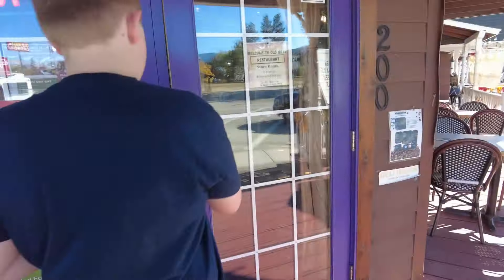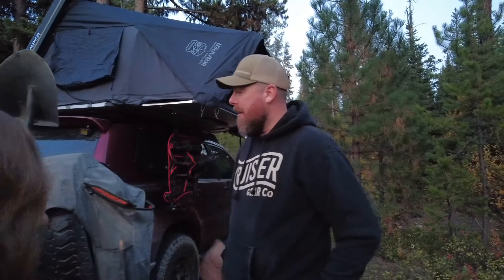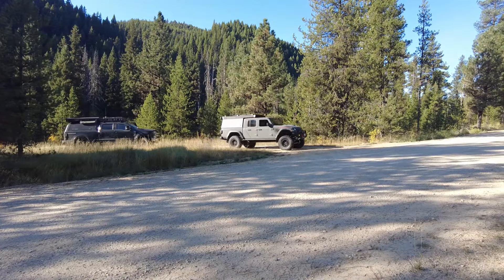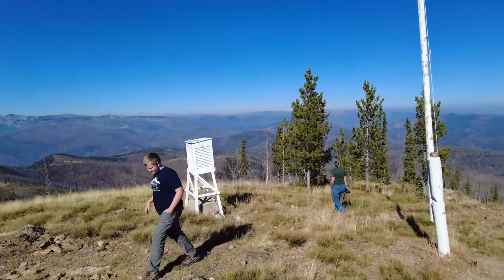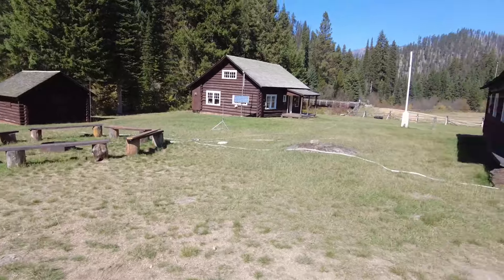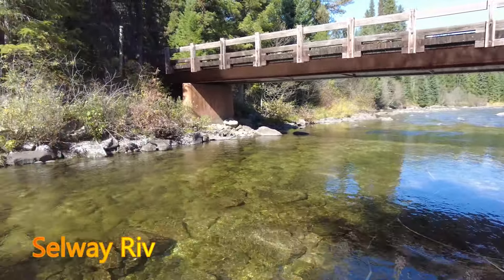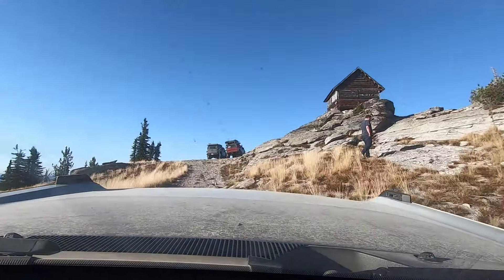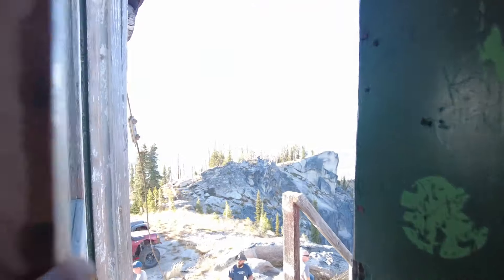Magruder Corridor- the most remote road in the continental US!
24.9.27 The Magruder Corridor adventure in central Idaho is unique in the United States. It’s 101 miles of road between the 1.2 million acre Selway-Bitterroot Wilderness and the 2.3 million acre Frank Church River of no return wilderness. The road was built in the 1930’s by the Civilian Conservation Corps. The corridor was named for Elk City merchant Lloyd Magruder who, in 1863, along with four companions, was murdered near mile 44.2 westbound (near the Selway River). The murderers were pursued and brought back to Lewiston, Idaho, where they were tried, found guilty, and hanged; the first legal hanging in the Idaho territory. During our 3 day journey from Darby, Montana to Grangeville, Idaho we visit Hells Half Acre lookout, Burnt knob lookout, and Green Mountain Lookout with numerous lakes and rivers along the way.

where you can get the Bronco Kitchen, Baja Designs lighting, BLUETTI power products, and Cliq camp chairs.

Music attribution:
Record_scratch by: Pixabay

Wondershare Filmora stock audio